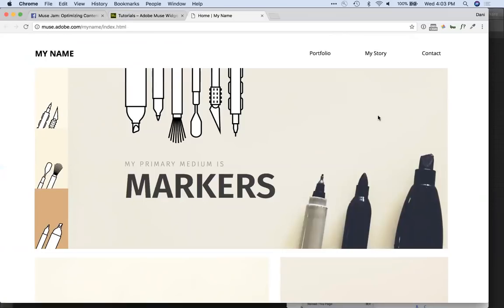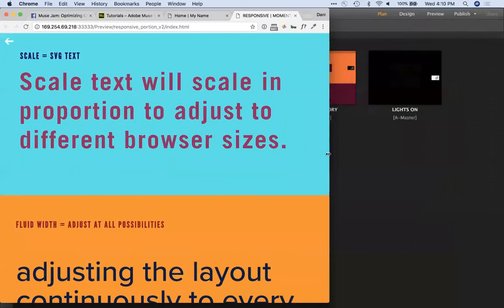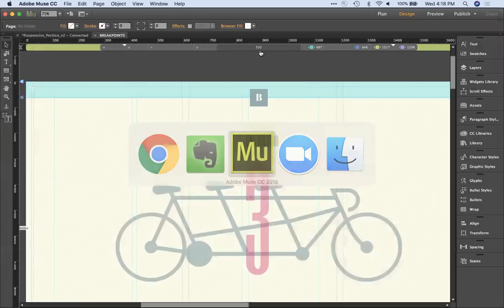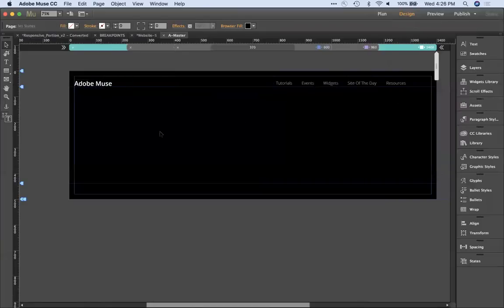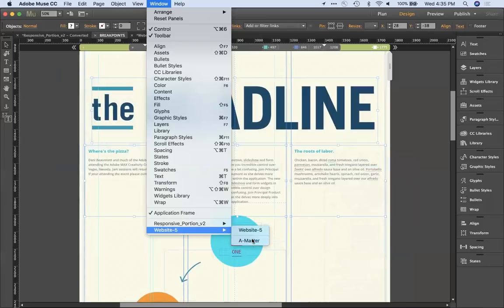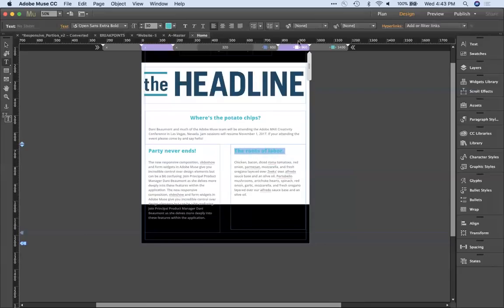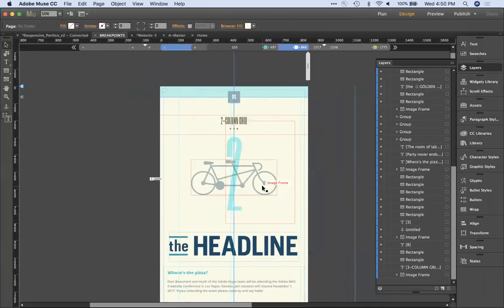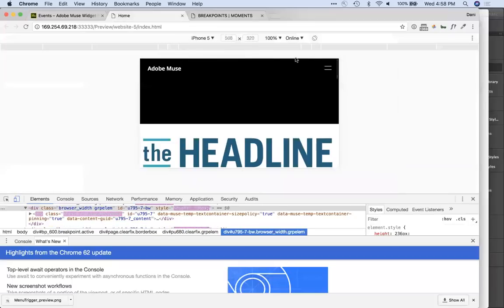Muse Jam: Optimizing Content for Mobile Design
With Adobe Muse you can easily design fully responsive websites for everything from desktop to the smallest smartphone. But having the tools to build a responsive site is only useful if you know how to optimize your content. Join Adobe Muse Principal Product Manager Dani Beaumont as she takes you through the process of planning and building a single, responsive website that optimizes both content and navigation for a wide variety of devices. After the presentation we'll also answer any questions you might have with the tool.